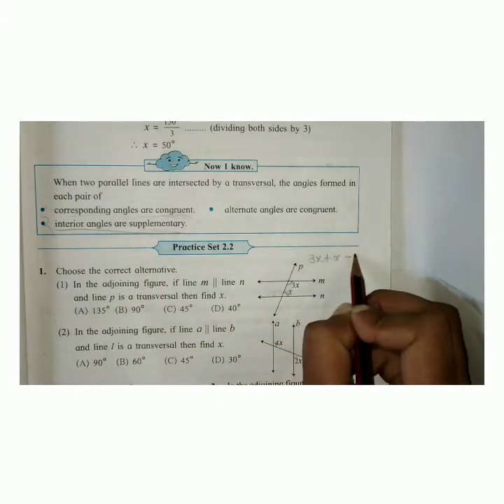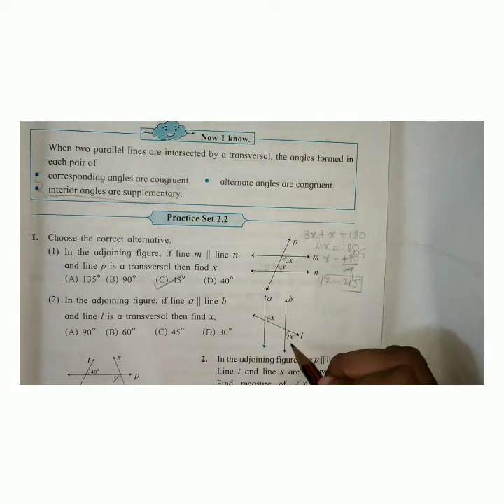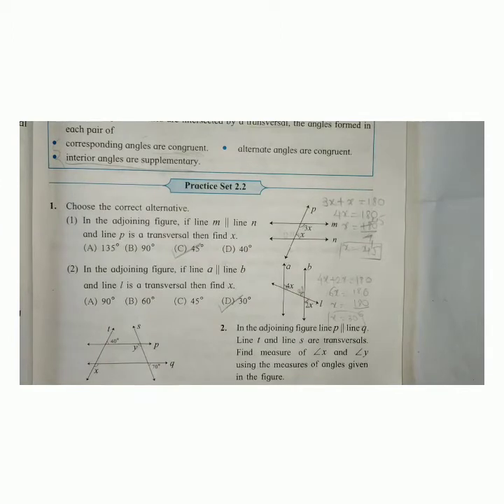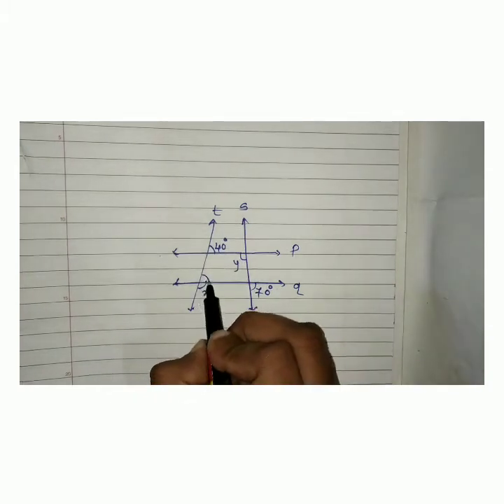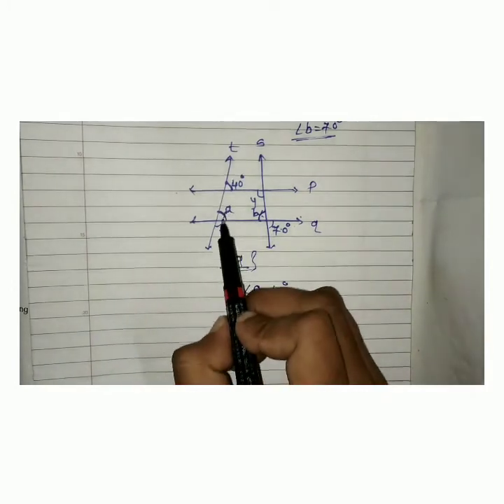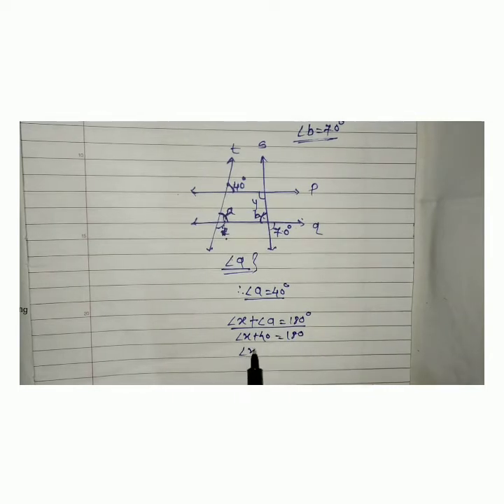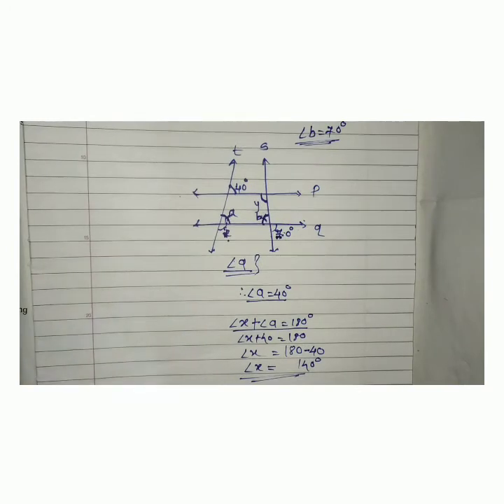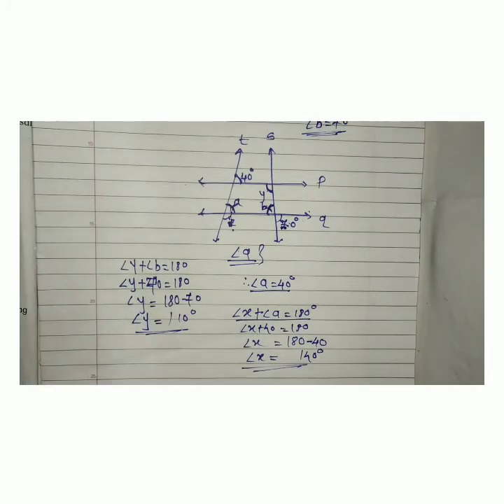8th Mathematics chapter-2(Part-2)